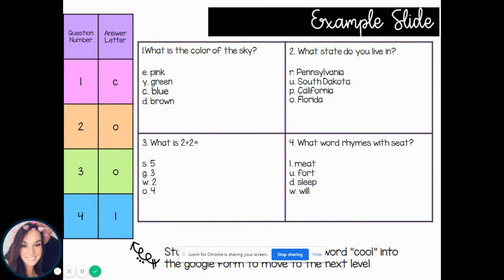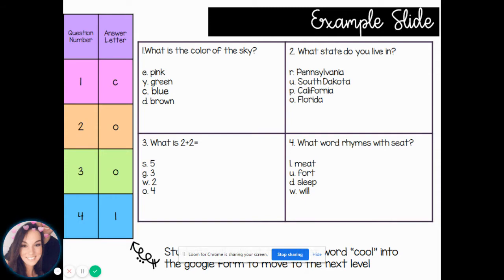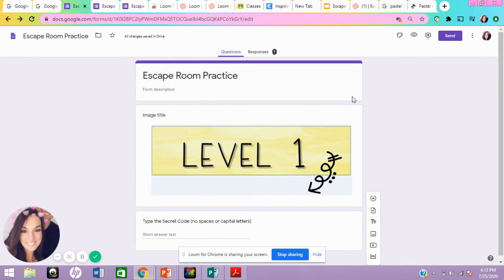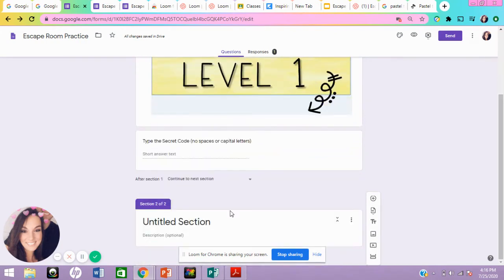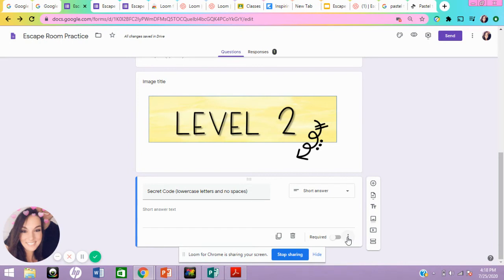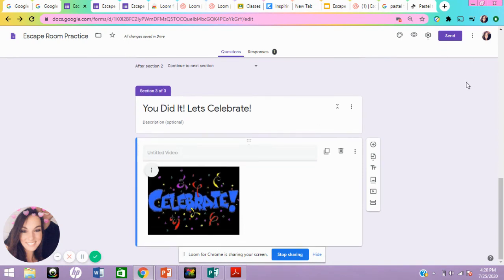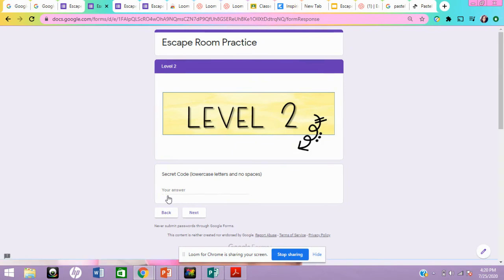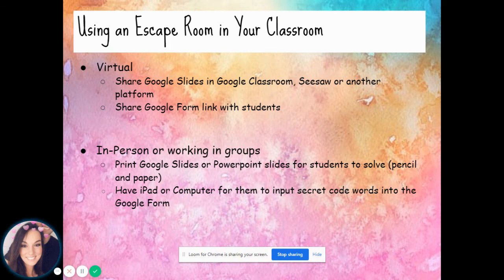Creating a Virtual Escape Room Using Google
Want to learn how to keep your students engaged whether teaching in the classroom or in a virtual environment? This tutorial shows you how to create virtual escape room to use with your students using Google Forms and Google Slides.